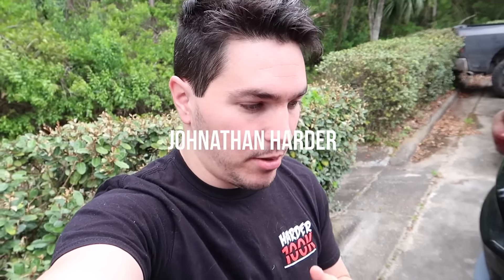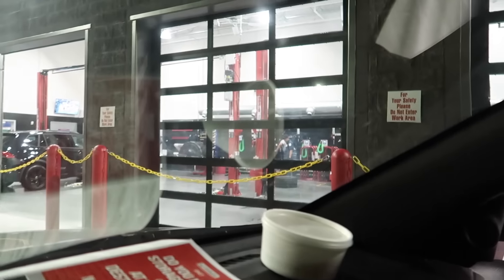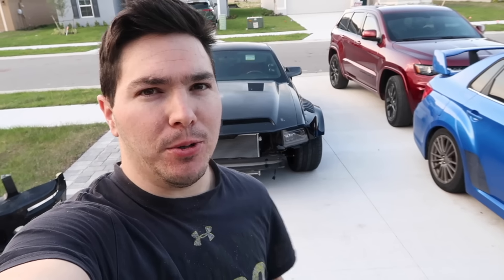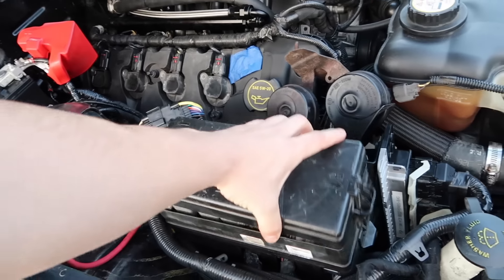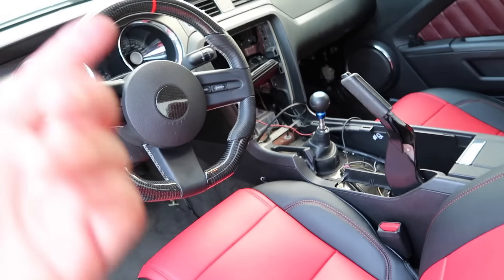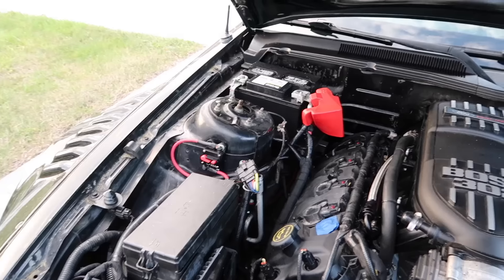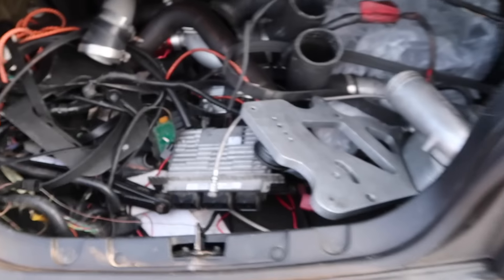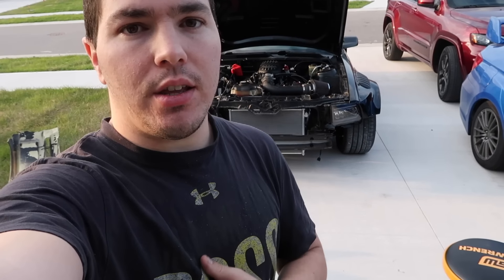The Coyote Swapped Mustang is BACK!! **FIRST START & DRIVE!!**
Mustang is finally back in action!!